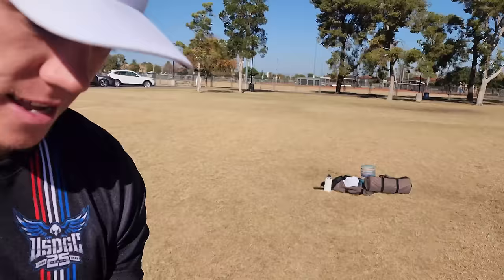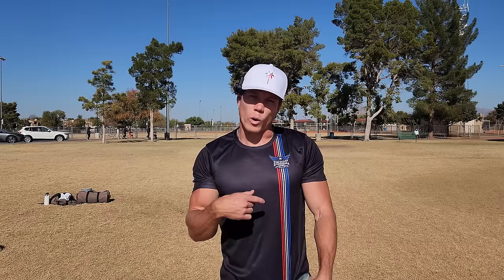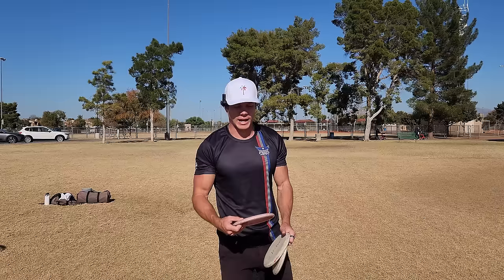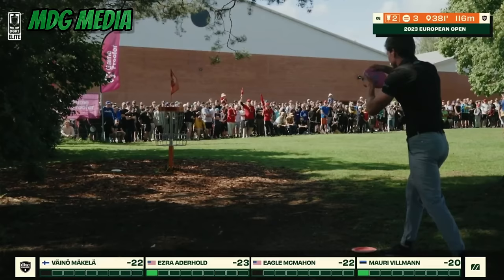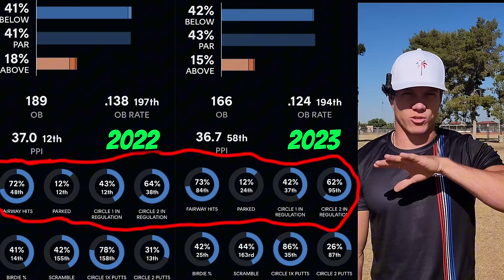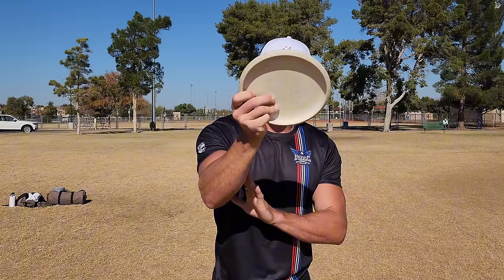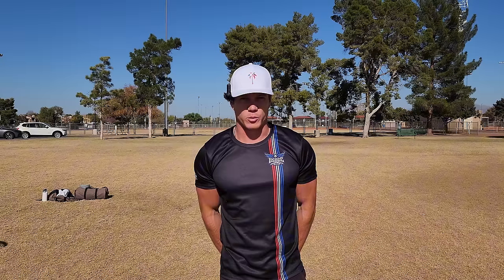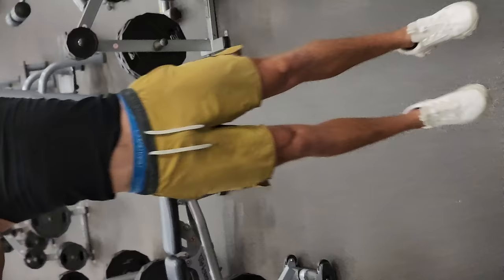How I RAPIDLY Improved my PUTTING!!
I was able to turn one of the weakest parts of my game into one of my strengths from 2022 to 2023. In this video I talk about some of the keys as to how that happened since I thought some of you may be interested.

Checkout out my Team Discraft Store!!